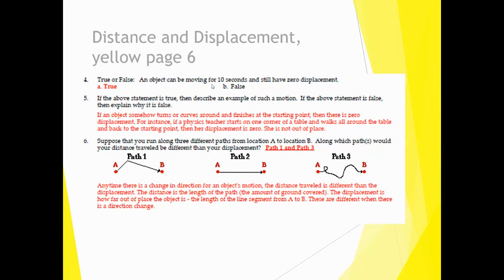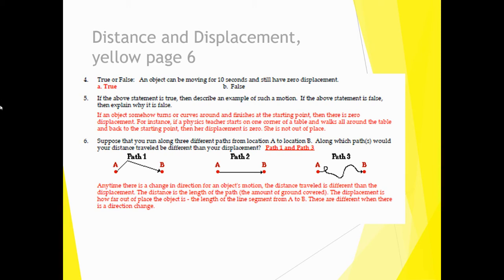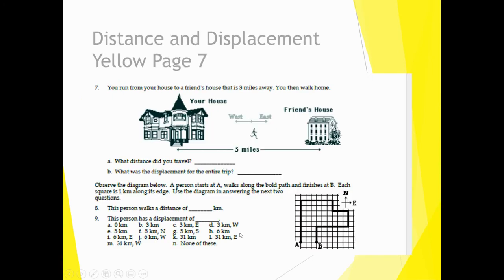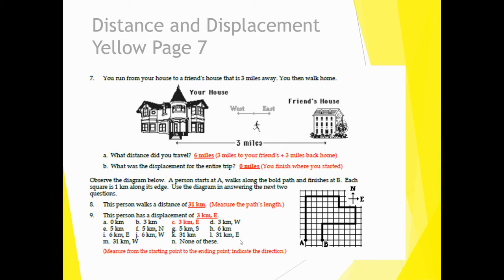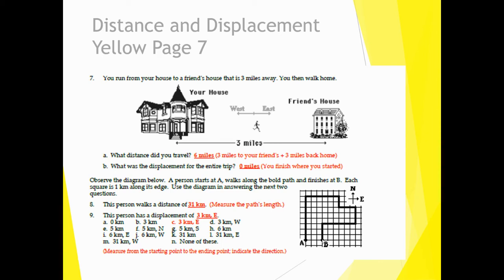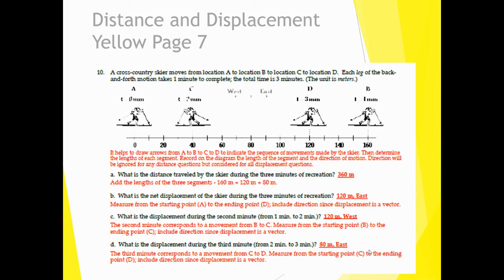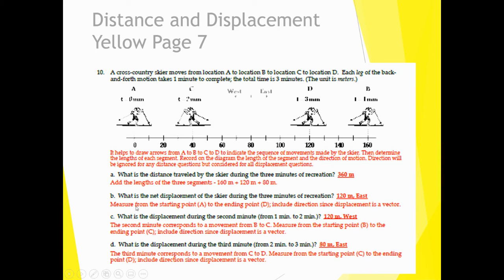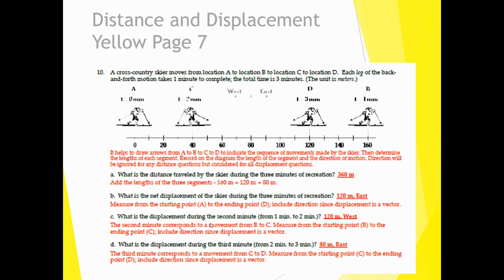#33 Chapter 3, Topic 3 cont.